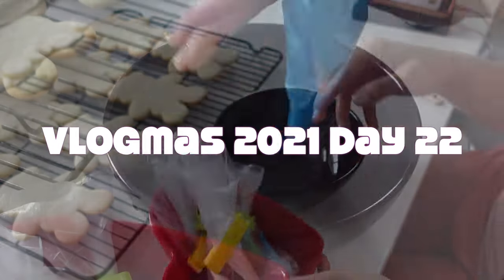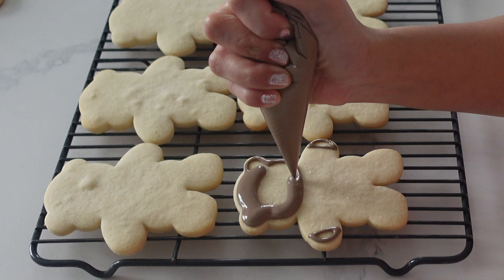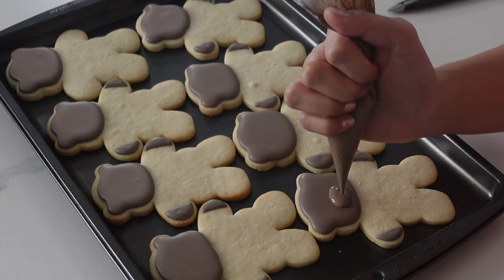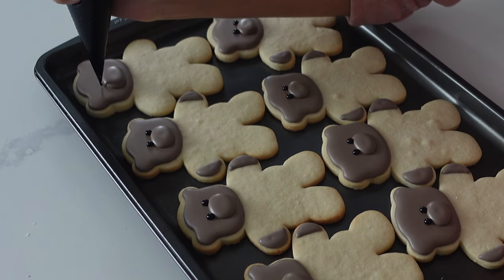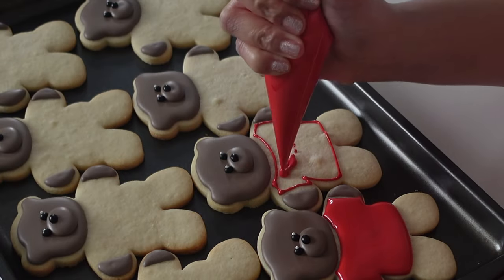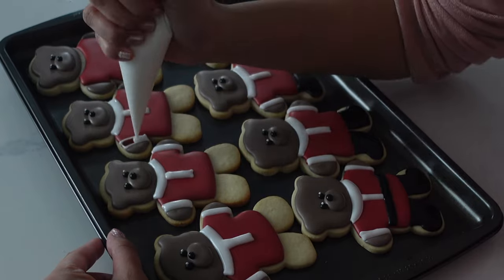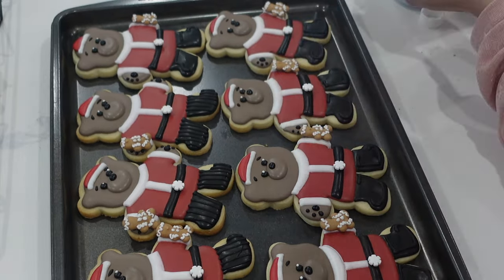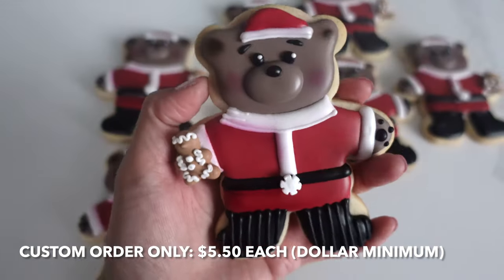Santa Bear Sugar Cookie Decorating Tutorial | Pricing Sugar Cookies | Vlogmas 2021 Day 22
These adorable bears dressed up as Santa will surely be a treat for your loved ones around the holiday. In today's video I show you how to decorate these cuties step by step. Welcome to Vlogmas 2021 Day 22!

Send things to me:
V2X1P7

CANADIAN LINKS:
Materials Used:
Granulated or Brown Sugar
Icing Sugar

AMERICAN LINKS:
Materials Used:
Icing Sugar

Here are my favourite baking essentials:
1. KitchenAid Stand Mixer (this one is my DREAM mixer)
2. A Set of Cake Tools:
3. Heatproof Spatulas
4. Edible Airbrush Machine AND Colours
5. Set of Edible Food Gel Colouring
6. Bench Scraper Set of Spatulas
7. Rolling Pin
8. GOOD Quality Oven Mitts
9. Cake Turn Table
10. Metal Piping Tips